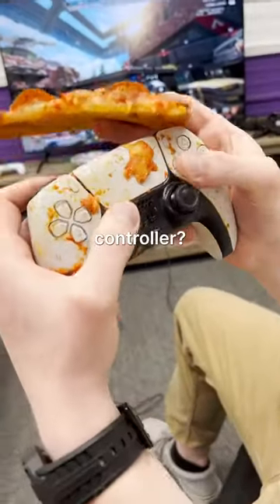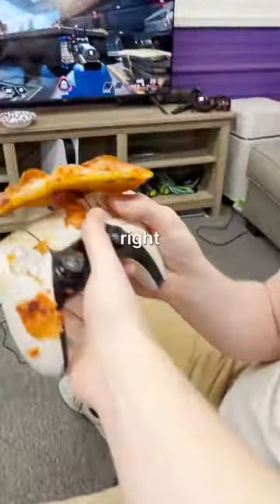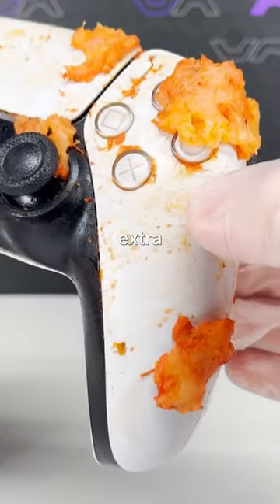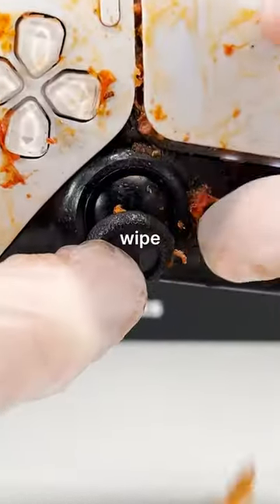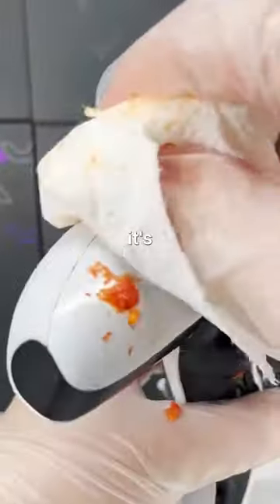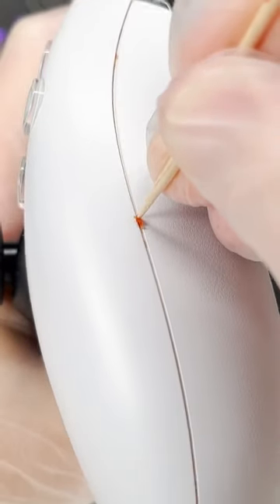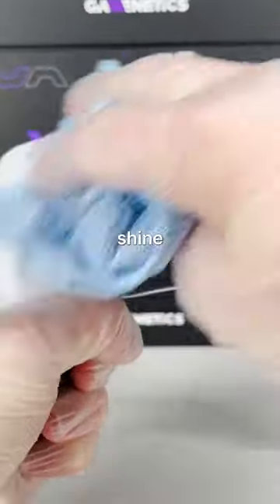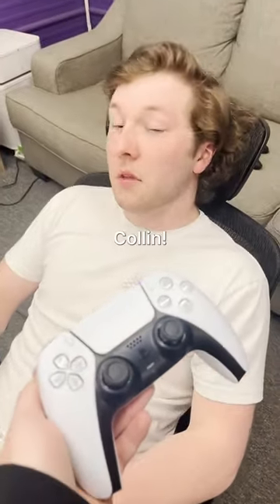How Not To Take Care Of Your Controller! 😒🎮